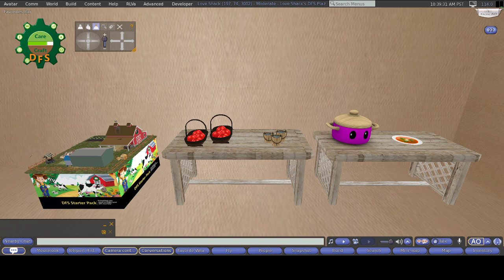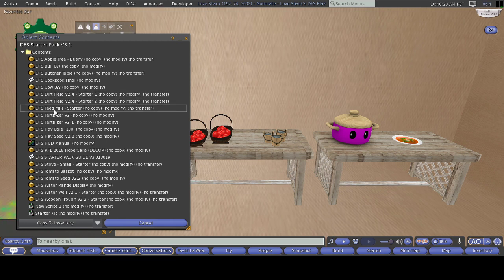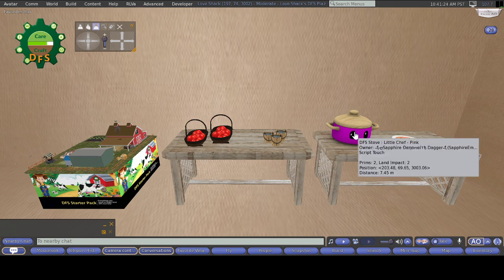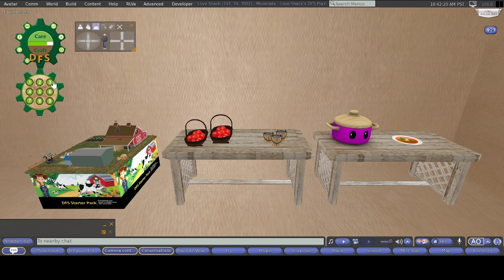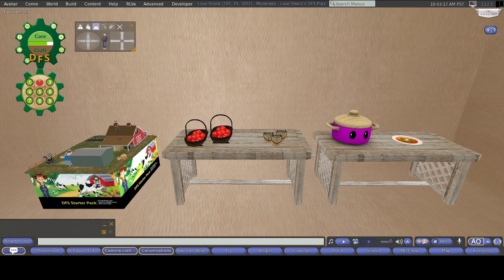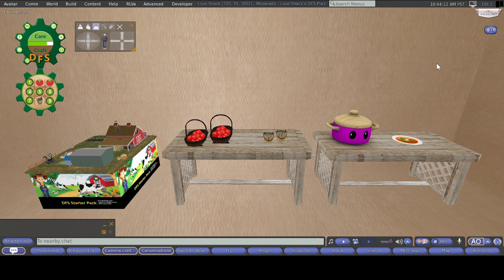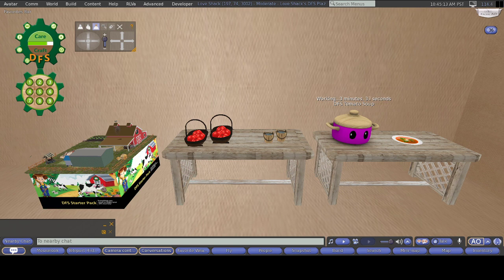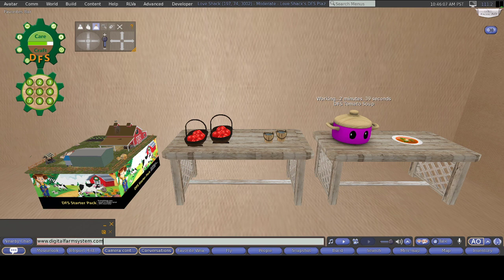DFS Starter Kit tutorial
Tutorial for the DFS Starter kit